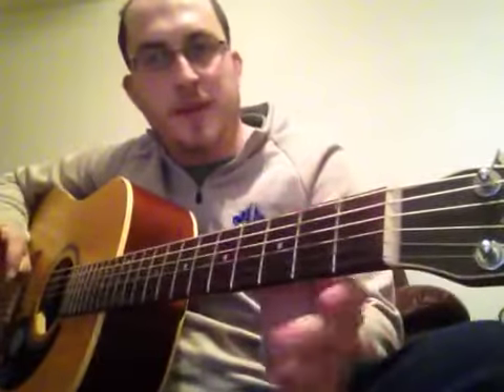Free Bird - 1 Minute Guitar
Free Bird by Lynyrd Shynyrd 1 minute guitar